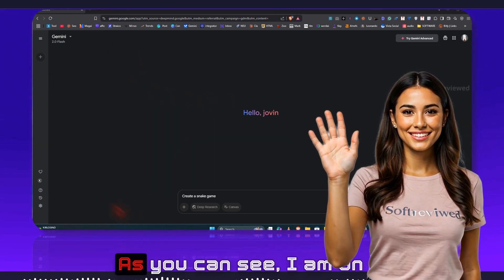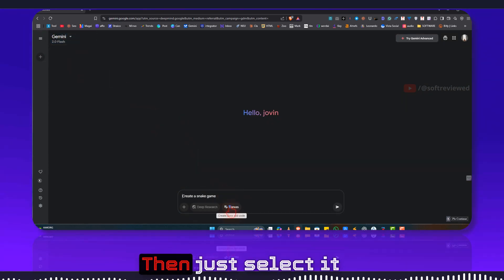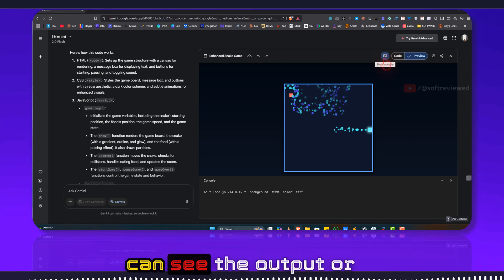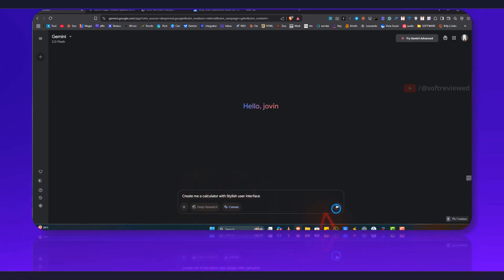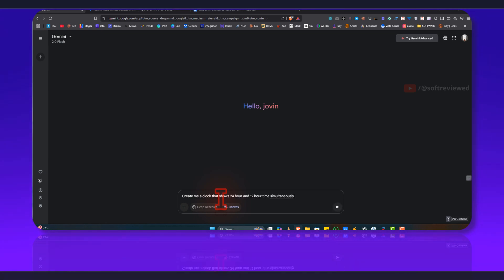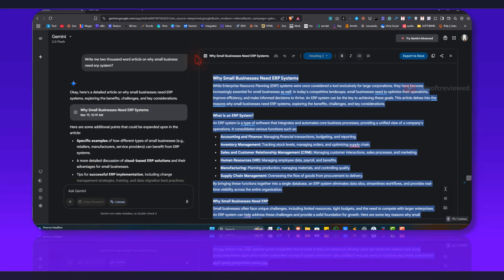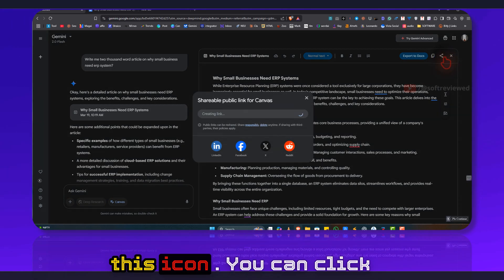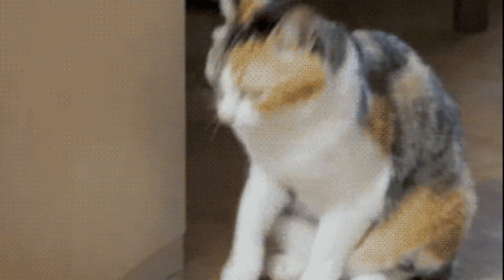🎮Use Google Canvas FREE: I Built 3 Working Apps in 5 Minutes (No Coding Required)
🎨 Google Canvas Now FREE: Create Documents, Games & Apps in Seconds (Step-by-Step Guide)

Looking to enhance your productivity with AI? Google just released Canvas, a game-changing feature available even on free accounts! In this video, I show you exactly how Canvas works and what you can create with it.

I demonstrate how I built a fully functional snake game, e-commerce website, stylish calculator, and dual-format clock—all in real-time without any coding knowledge. You'll also see how Canvas crafts well-formatted articles that can be instantly exported to Google Docs with perfect formatting.

The best part? This powerful tool is completely FREE with your standard Google account! Watch as I walk through the entire process, from accessing Canvas to sharing your creations with others.

Want to supercharge your productivity without spending a dime? This tutorial shows you everything you need to know about Google's newest AI tool.

00:00 Introduction to Google Canvas
00:35 Creating a Snake Game with Canvas
01:24 Building an E-commerce Website
01:55 Designing a Stylish Calculator
02:34 Making a Dual-Format Clock
03:00 Writing Articles with Canvas
03:40 Exporting to Google Docs
04:15 Sharing Your Canvas Creations